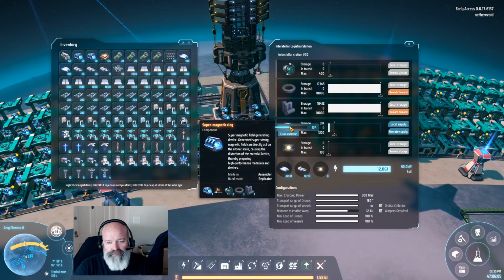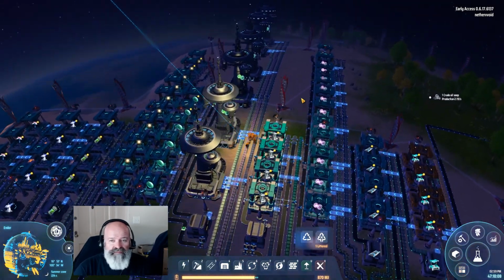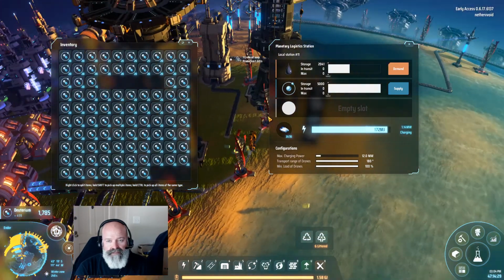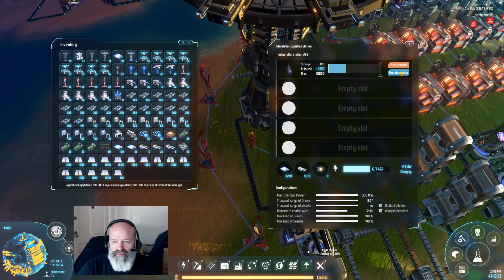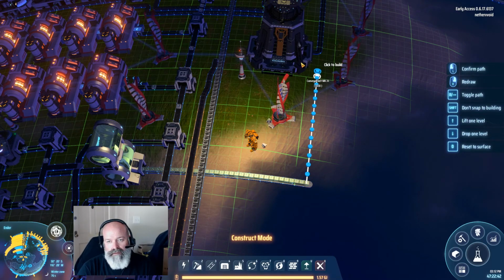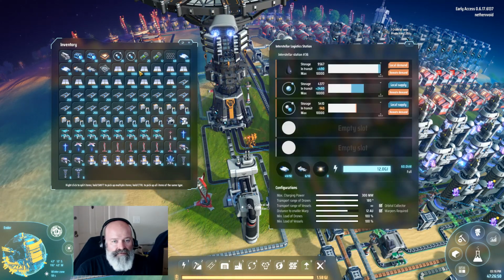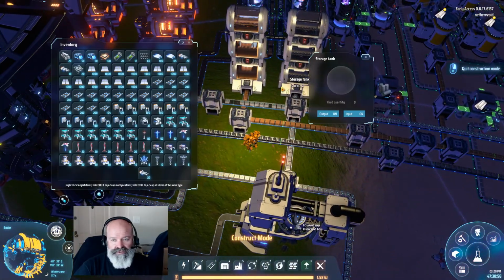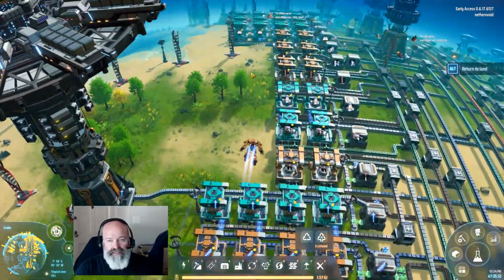Dyson Sphere Program Lets Play - FAXES - S1 E081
Finishing up the fixes to the warper issue and a couple other things, then we can get back to GREEN SCIENCE!